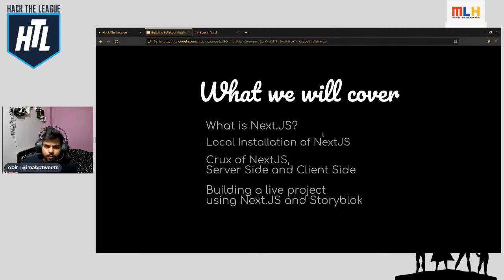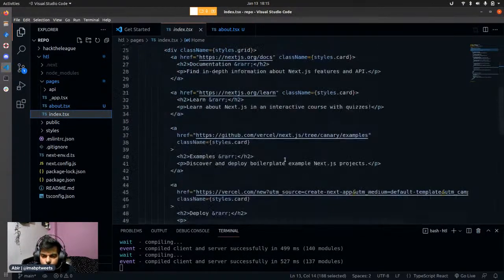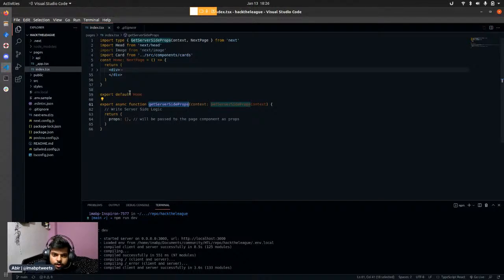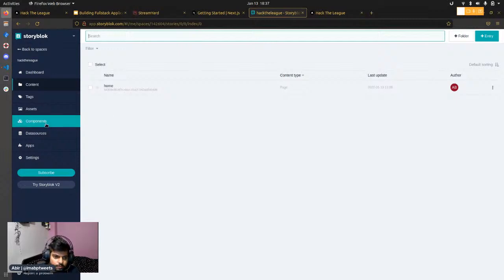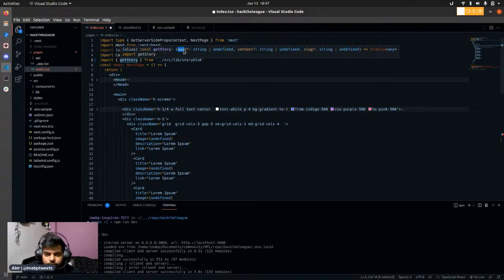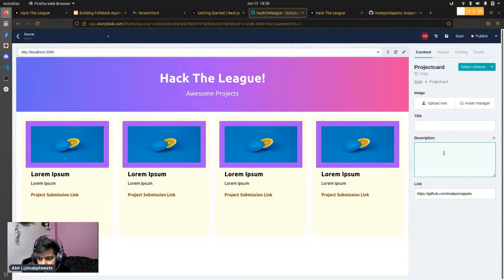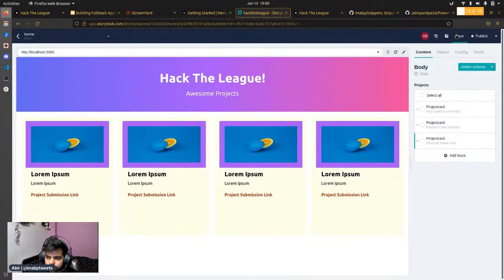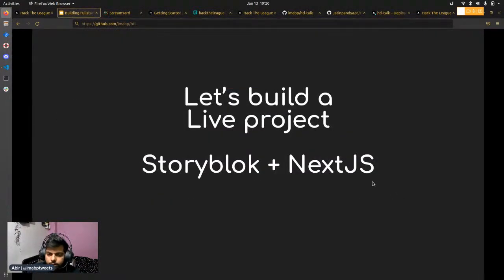Building FullStack Application using NextJS